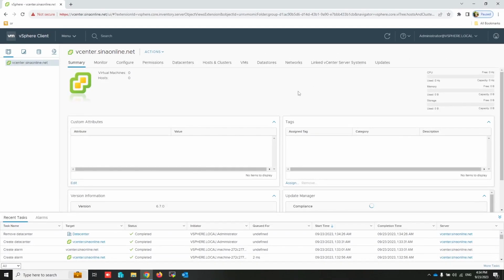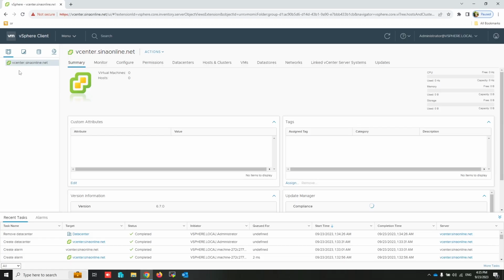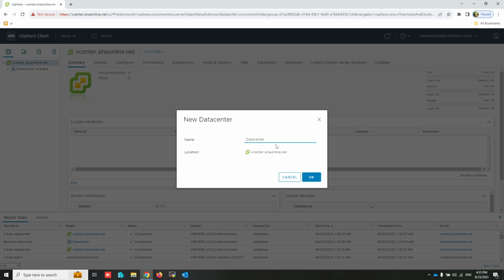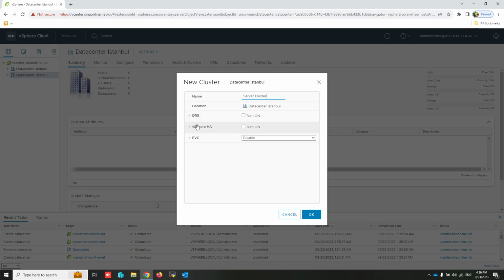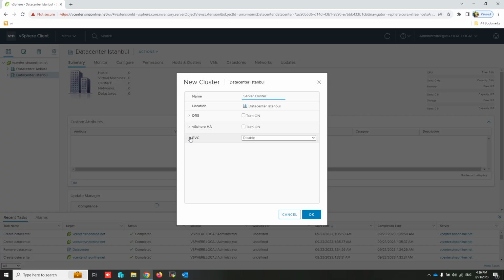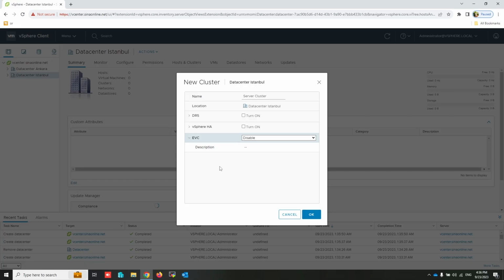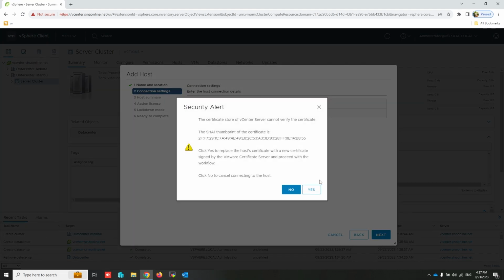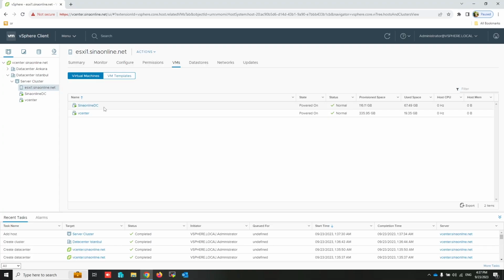Create a vCenter Cluster & Add an ESXi Host (Enable EVC for Live vMotion, No Downtime)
Learn how to create a vCenter cluster, add an ESXi host, and enable EVC so you can live migrate VMs between different CPU generations without shutting them down. I also cover DRS and vSphere HA basics—what they do and when to enable them.

Chapters
0:00 – Introduction
0:08 – Why add ESXi host to a vCenter Cluster?
0:26 – Live migration issue with different CPUs
0:39 – Benefits of EVC (Enhanced vMotion Compatibility)
0:47 – Creating a new Datacenter (Istanbul & Ankara)
1:22 – Creating a Cluster in vCenter
1:38 – DRS (Distributed Resource Scheduler) overview
1:51 – vSphere HA (High Availability) explanation
2:05 – What is EVC and how it works
2:32 – Migrating VMs with different hardware
2:45 – EVC limitations when adding a host
2:59 – Why EVC is disabled in this demo
3:13 – Adding a Host to the Cluster (Step-by-step)
4:01 – Host & VM successfully imported
4:08 – Summary & Benefits of vCenter Clusters
4:14 – Closing & Subscribe Reminder
4:23 – Watch my other videos

Key takeaways
• EVC = consistent CPU feature set across hosts → safe vMotion between mixed CPUs
• HA = auto restart VMs on healthy hosts after a failure
• DRS = automatic placement/balancing of workloads
• You can’t enable EVC on a cluster if a joining host has running VMs; power them off or migrate them first